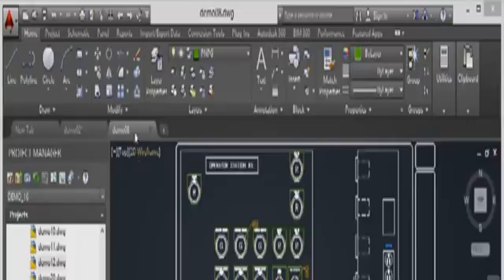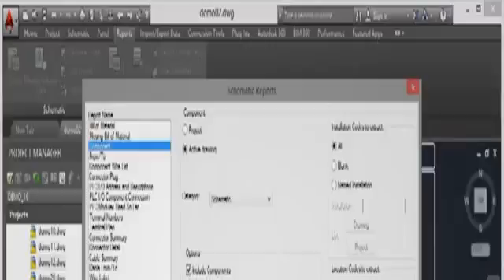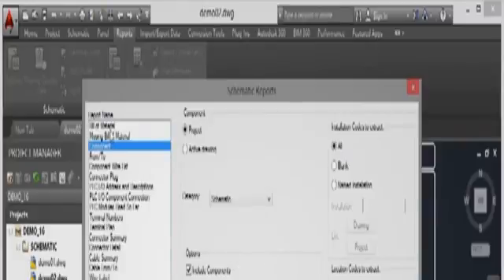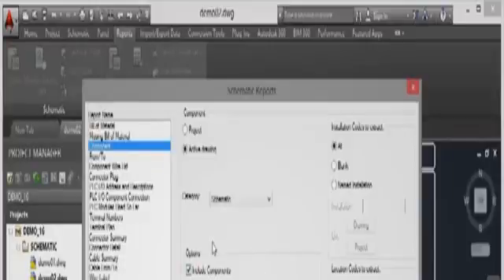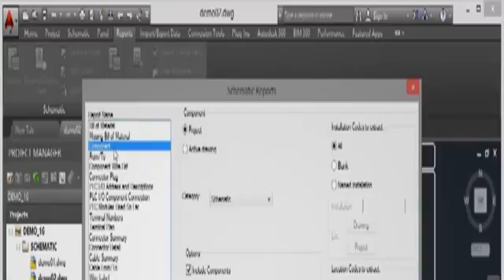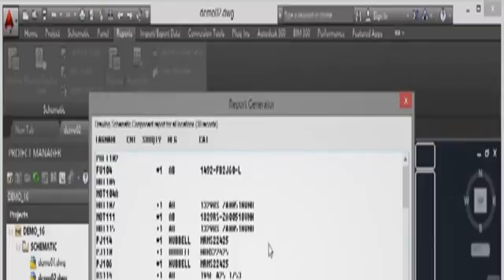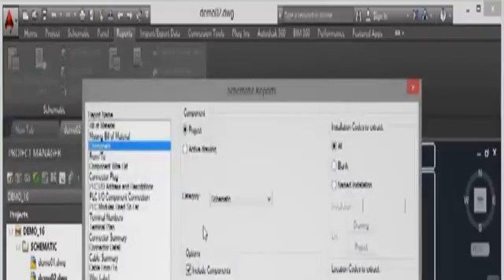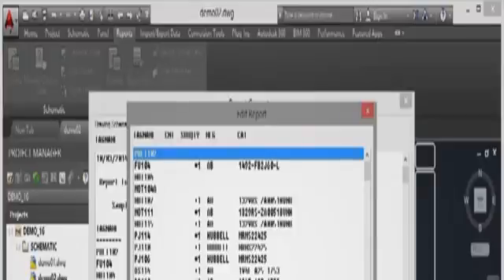AutoCAD Electrical 14 Reporting Tools